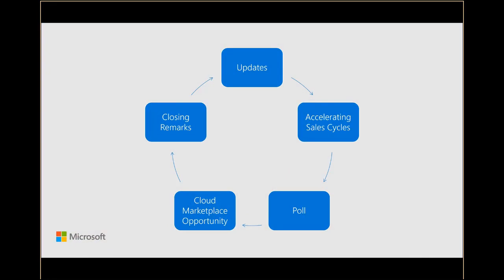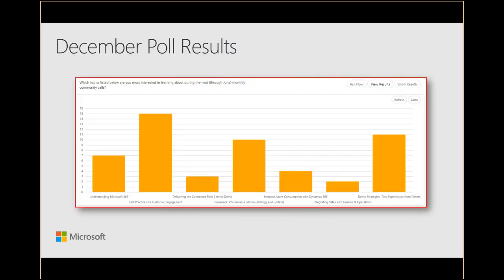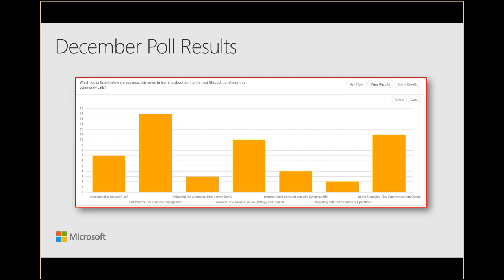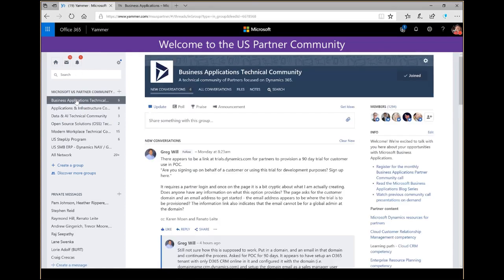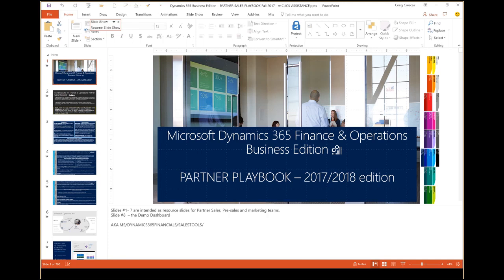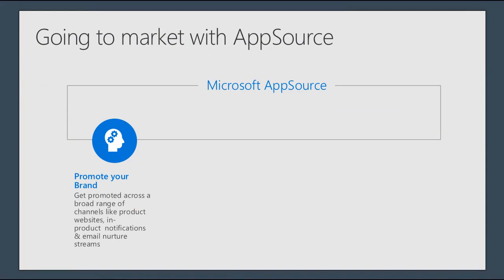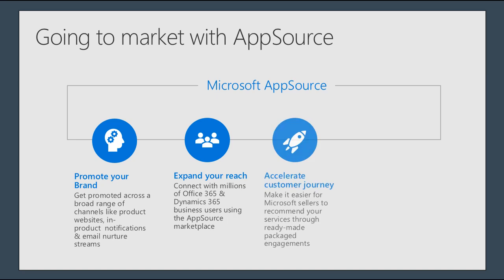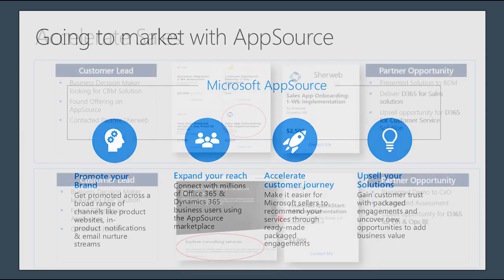January 2018 Business Applications Partner Community call